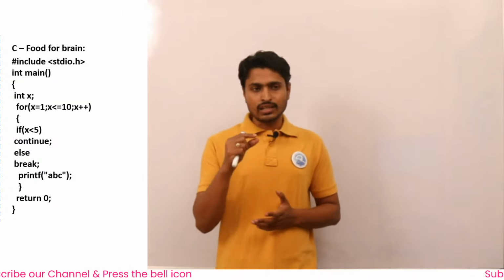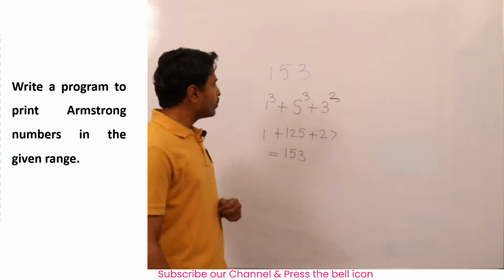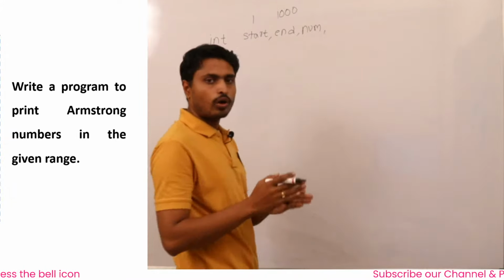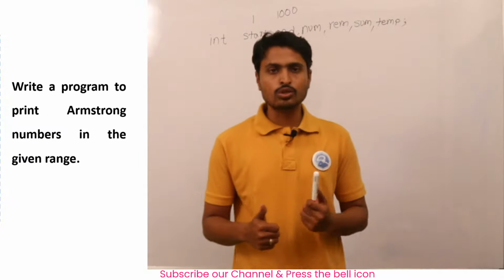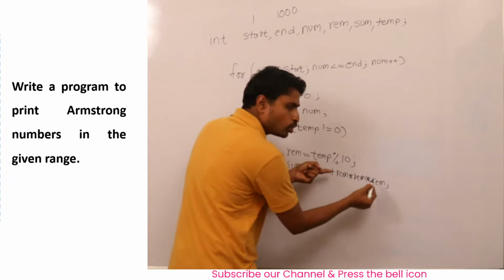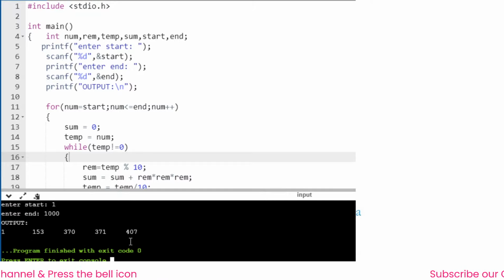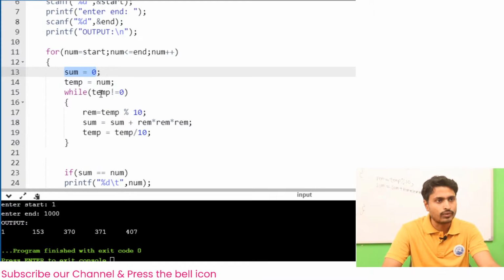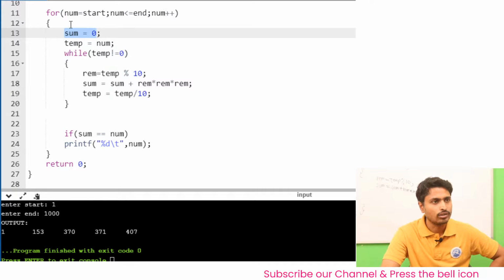Coding Questions and Answers TCS NQT 2023 (Frequently Asked) | TCS Exam Practice Part 4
Watch Vishal explain previously asked TCS NQT Coding problem/ statement. He will explain the logic behind the program and how to code that program. This session will give you an idea about TCS NQT coding preparation strategy.

From 14th July 2021, we have started TCS NQT 2021 Mentorship program, where students will get access to free videos about the preparation of verbal, quantitative, logical aptitude as well as coding sections of TCS NQT.

FAQ for TCS NQT Coding section:
Q1. In what languages can I write code in the exam?
You have an option of 5 languages to attempt the “Coding” section. You have the liberty to choose between C, C++, Java, Python3, and Perl.

Q2.How long is this “Coding” section for in TCS NQT 2021?
You have got 30 minutes to attempt the “Coding” section.

Q3.How will be the coding question look like in TCS NQT 2021?
The question will be in the form of a story where you have to comprehend what is being asked and what needs to be done to accomplish. They relate the question to a real-life situation. The twist is being able to understand the situation even before you get a chance to write the code.

Q4.How should I use the 30 minutes for “Coding” section?
Spend the first five to six minutes to understand the Caselet given to you and try to find out what is it that the question wants you to find out. The next ten minutes furnish your comprehension from the Caselet given in the form of code. Spend the rest time validating the solution code you just produced. Make use of this time in correcting any silly mistakes you might have done. Do not forget to validate your solution code against the test cases.

Q5.Do I need command-line programming for TCS NQT 2021?
No. If you using C you simply need to take input using scan and print output using print or something analogous if you are choosing any other programming language.

Download  Shikuyaa Android  App to get free access to TCS NQT Mock test

1. Telegram
2. Facebook
3. Instagram